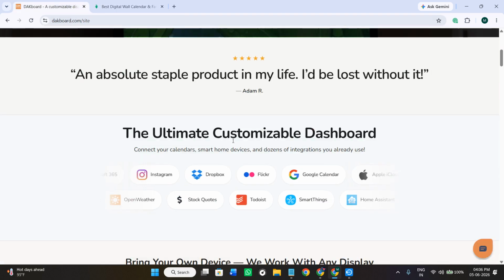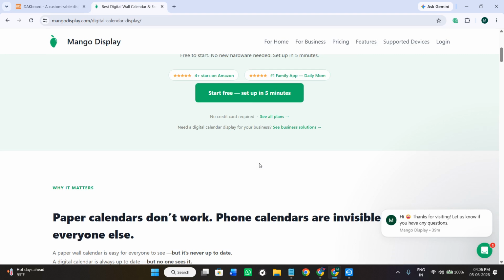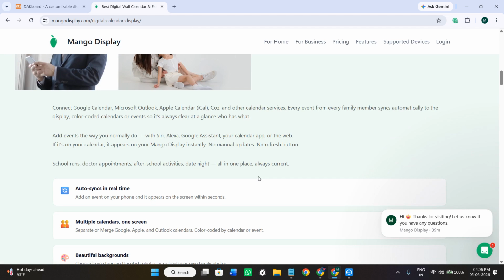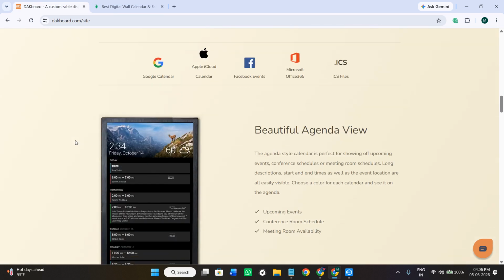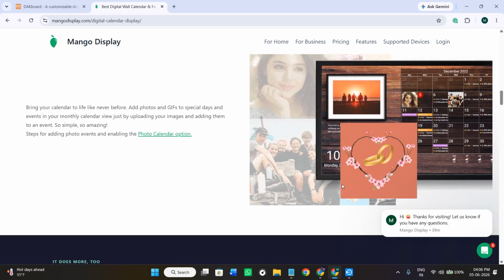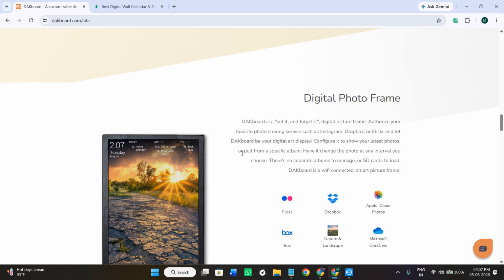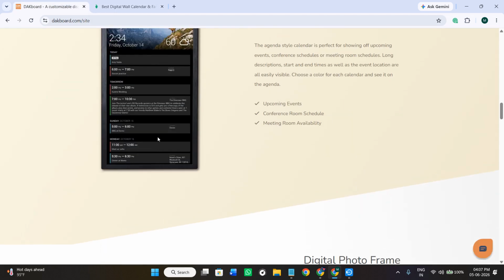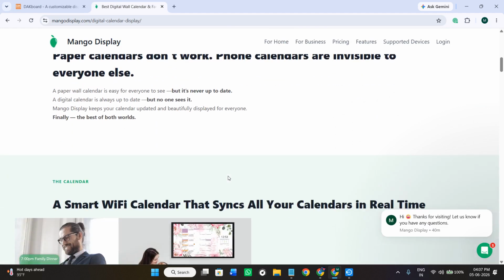Dakboard Vs Mango – Which Digital Signage Solution Is Better in 2026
Welcome to the Fixed Formulas YouTube channel! In this tutorial video, I will show you Dakboard Vs Mango – Which Digital Signage Solution Is Better in 2026